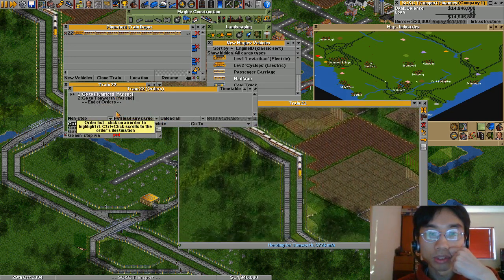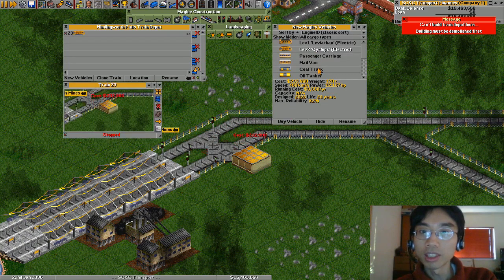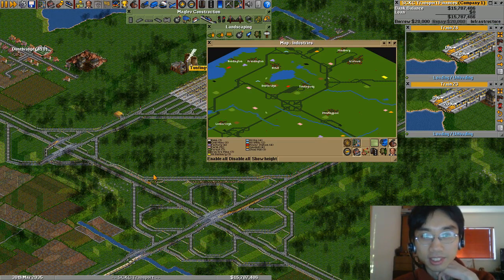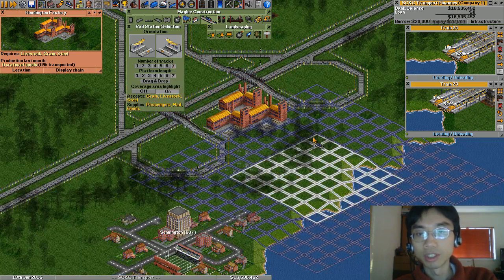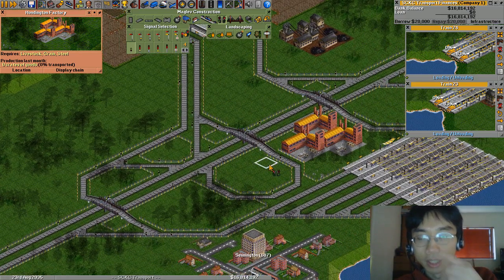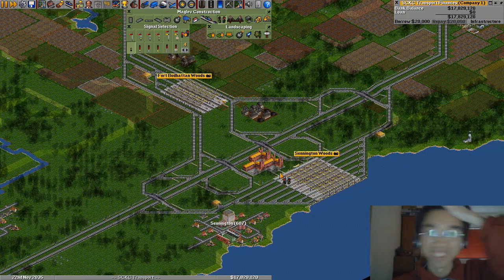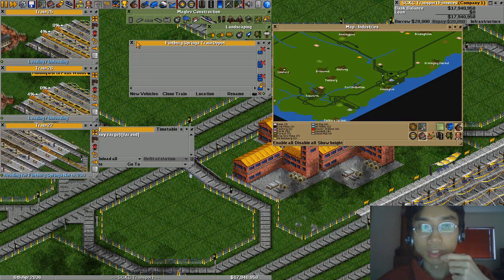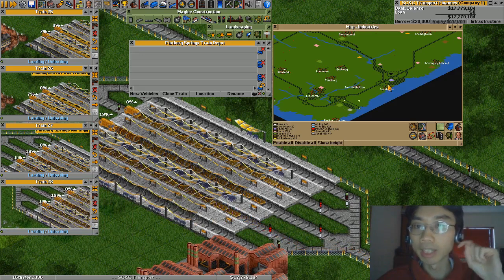OpenTTD playthrough #12: Factory Ambitions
Now that we have a comprehensive network of tracks, it should be easy to set up even the most complex supply chain in the game, the factory.